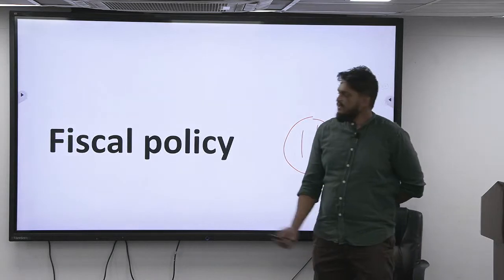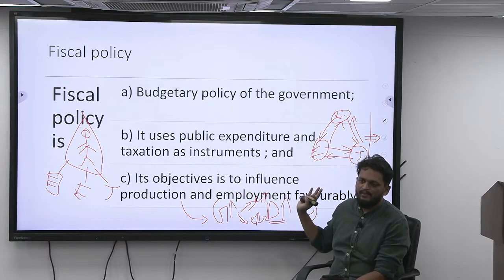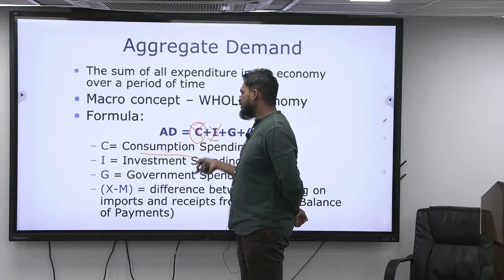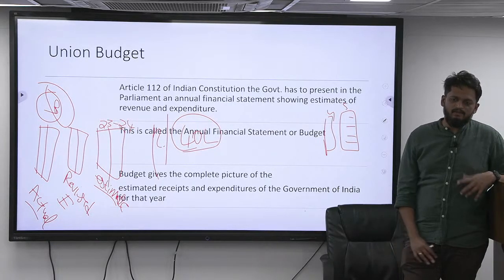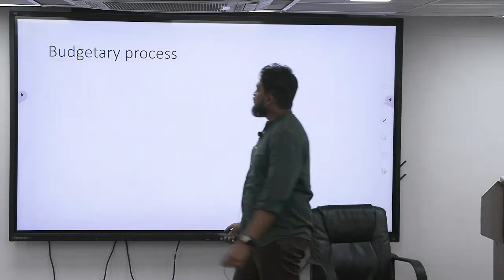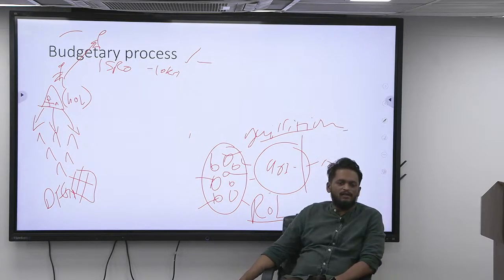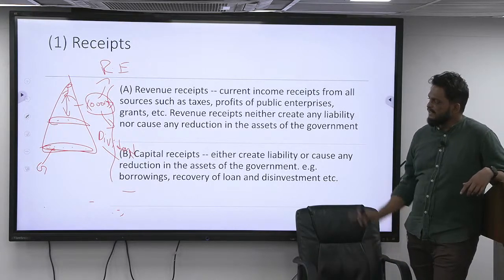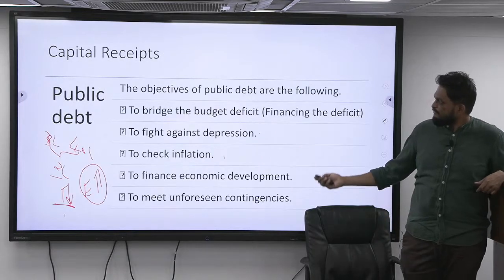ECONOMY by Sailesh Sir| Topic: Fiscal Policy | OGP - Integrated Foundation program for UPSC CSE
Admissions are now open for Batch-3 in Bengaluru, starting on March 6th.
Early bird discount of 10%, is valid until February 25th, 2023.

Please fill out this form if you wish to join our Foundation Program: OGP(Offline and Online Guidance Program) at Delhi for UPSC CSE 2024

Note: Insights IAS will be offering FREE mentorship to ALL at Delhi. You may walk-in to our branch between 10 AM and 8 PM (Monday- Saturday) to avail it. It is OPEN TO ALL.

We are also offering FREE DEMO Classes of our OGP (Offline and Online Guidance Program) Foundation Program at our Delhi branch. (A student may attend 5-6 demo classes)